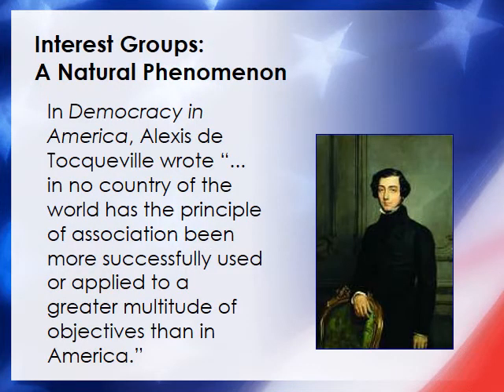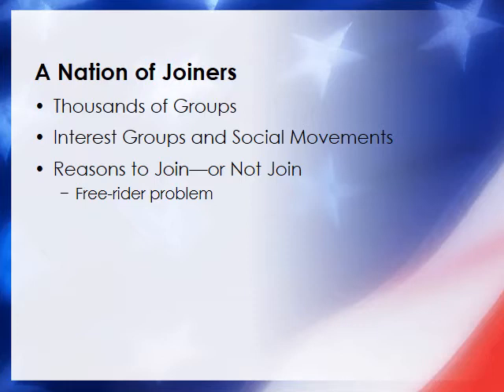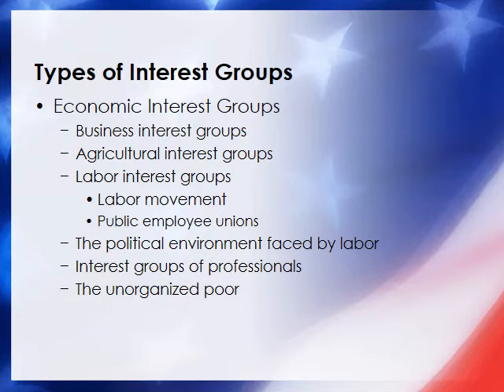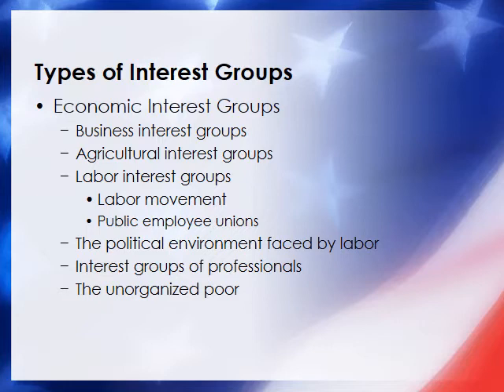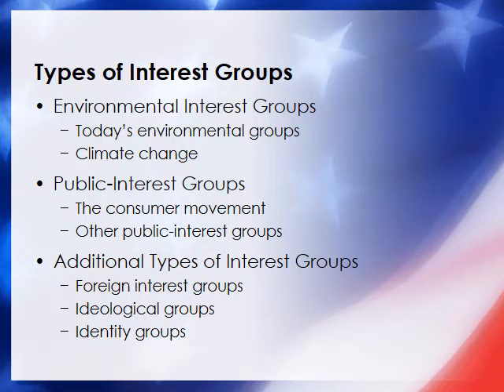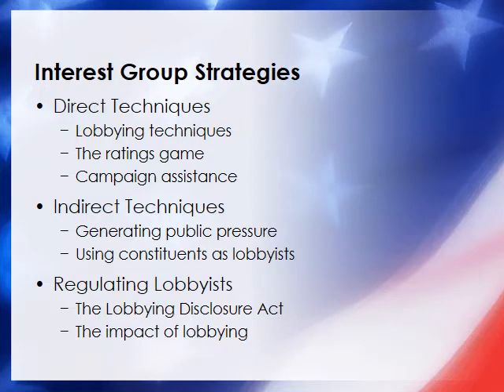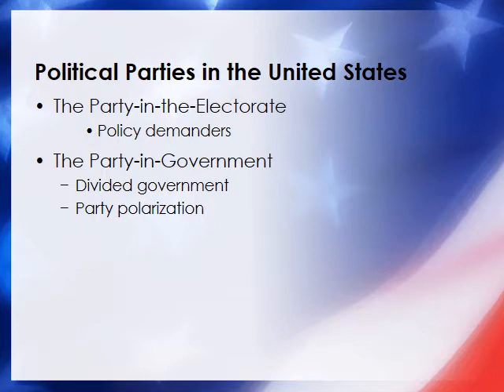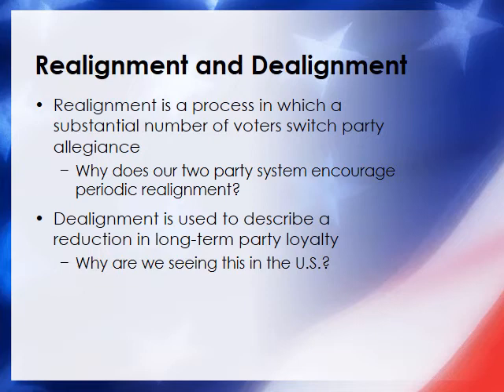PP7 Interest Groups and Political Parties